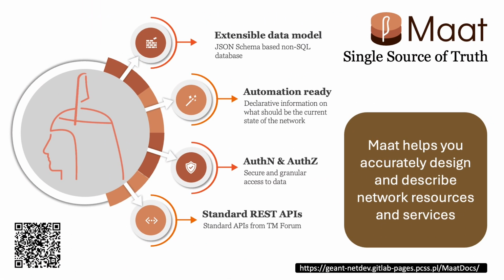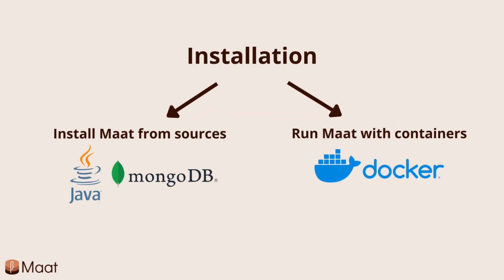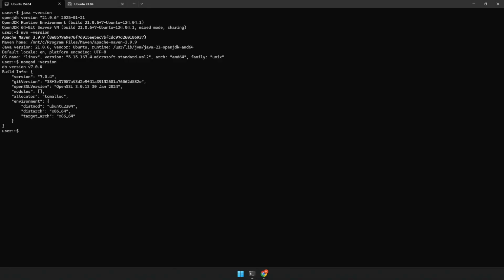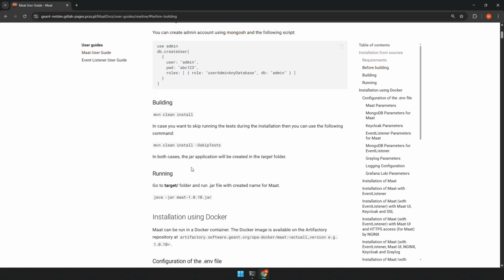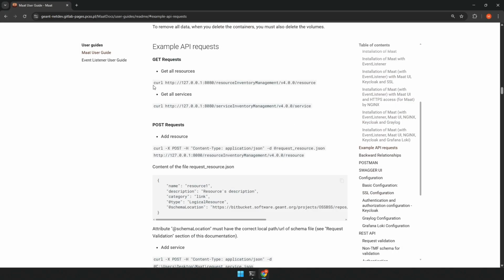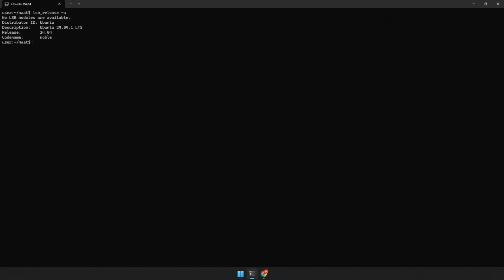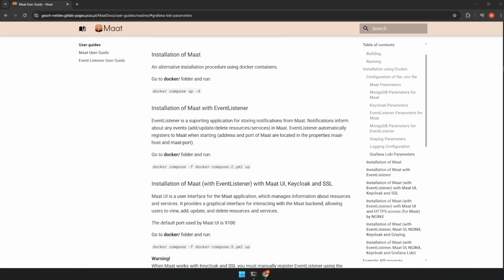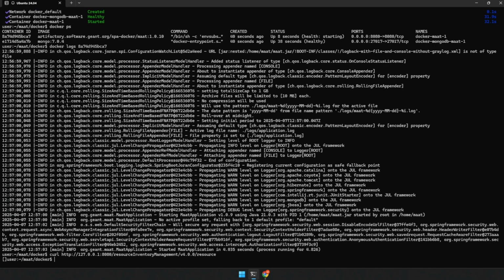Introduction to Maat | Part 1 - Installation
Maat is a powerful and automation-ready Source of Truth solution for defining and managing your network services and resources, using custom schemas. This video will walk you through the first steps of installing Maat using source files and docker containers.

Maat is developed by the GÉANT project Network Development team, in the context of the GÉANT GN5 Framework Partnership Agreement, co-funded by the European Union.

Maat is named after Maat or Maʽat, which stands for the ancient Egyptian concepts of truth, balance, order, harmony, law, morality, and justice. Maat was also the goddess who personified these concepts, and regulated the stars, seasons, and the actions of mortals and the deities who had brought order from chaos at the moment of creation.